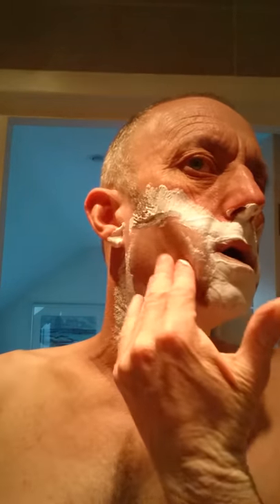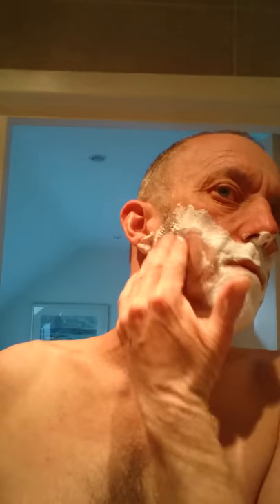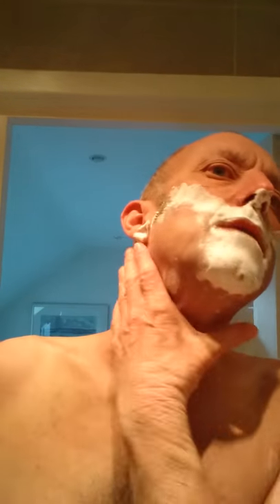Haslinger Seaweed Shave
Great shave using haslinger seaweed and a pretty of glycerin soap.